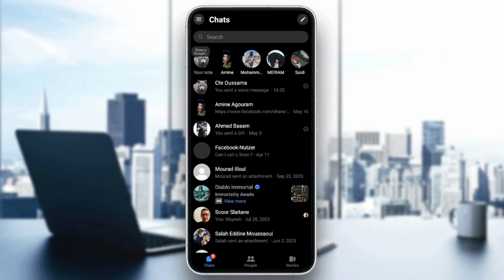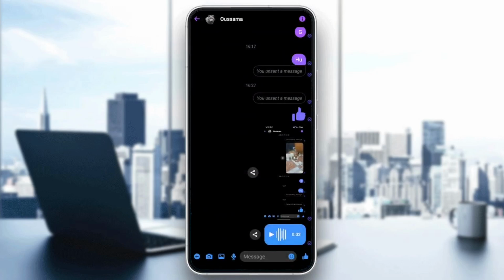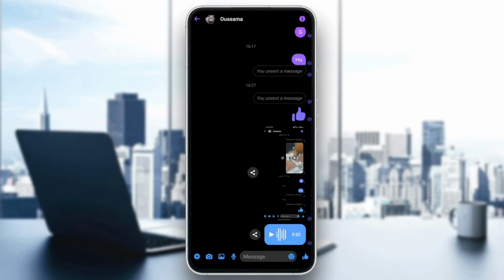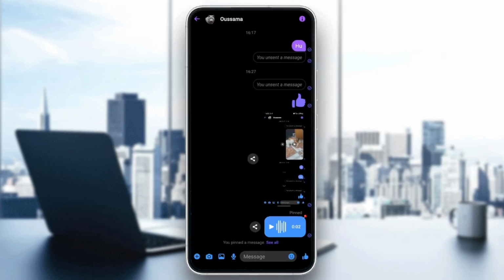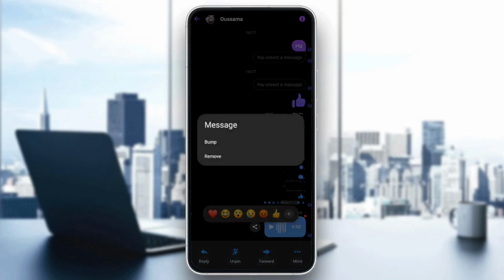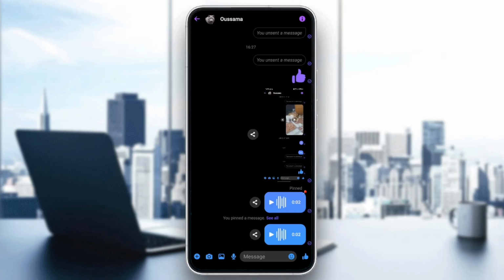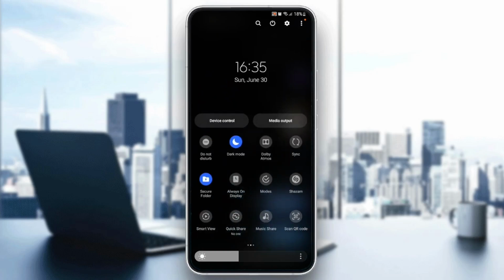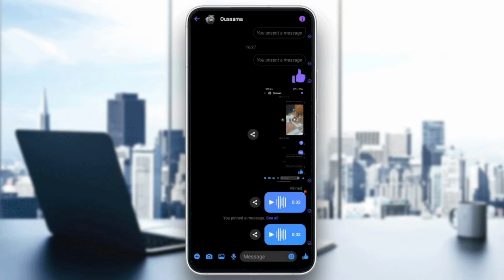How To Save Voice Message From Messinger Tutorial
Today we talk about save voice message from messinger,how to download audio from facebook messenger,how to save voice message from messenger,save voice messages from messenger